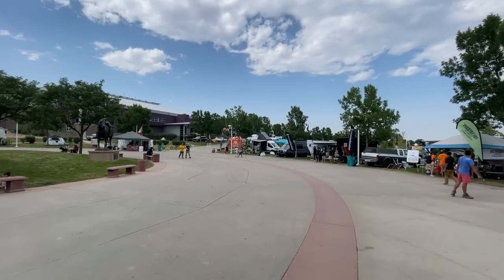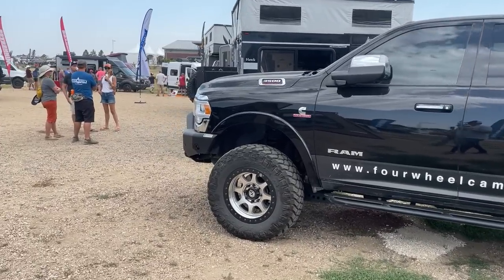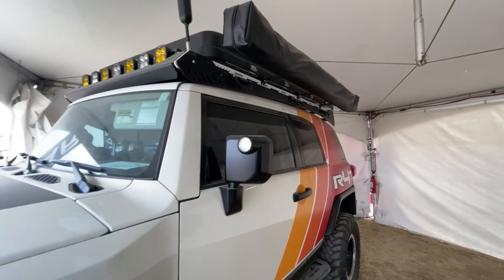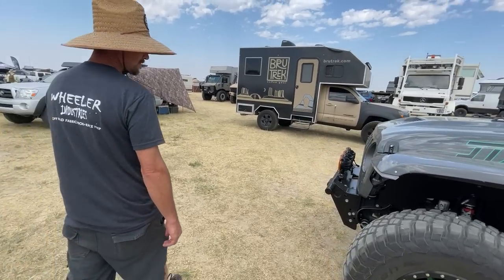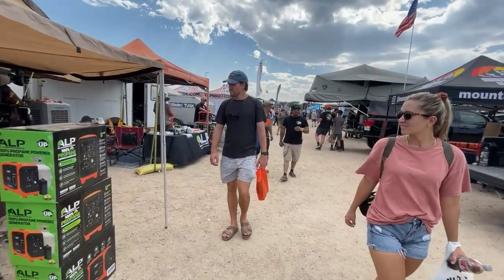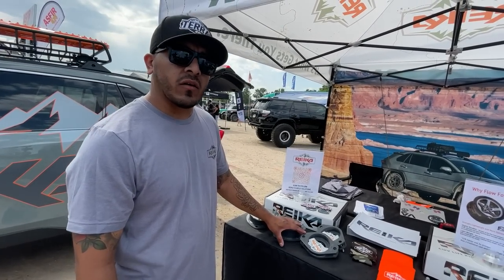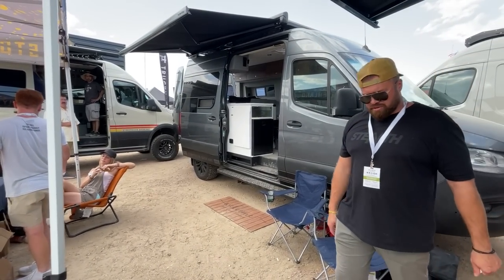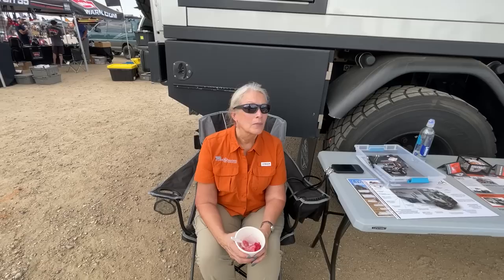Here’s Your Exclusive Tour of the Million Dollar Earth Roamer & These Extreme Truck Campers!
0:00-4:47 Ford Expedition (Redtail)
4:48-5:44 Mercedes Sprinter 4x4
5:45-6:38 Toyota TRD Pro
6:39-7:44 Four Wheel Camper
7:45-10:25 GMC AT4 / HUMMER
10:26-13:11 Ford Bronco ARB
13:12-18:45 EarthRoamer
18:46-23:06 Jeep Gladiator
23:07-25:30 Yamaha
25:31-27:55 ACELA
27:56-29:38 Boreas Campers
29:40-32:39 Rider Justice
32:40-35:00 Ford Super Duty HCP4x4
35:01-38:25 Subaru XV & Toyota RAV4
38:26-40:39 Toyota Tacoma
40:40-42:38 onX Off-Road
42:39-48:10 Storyteller Vans
48:11-52:59 Big Trucks